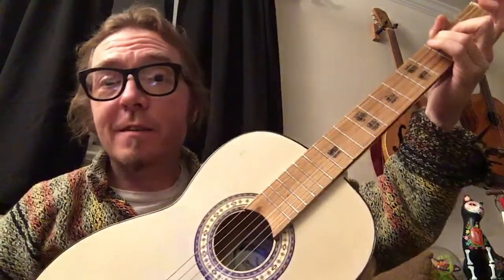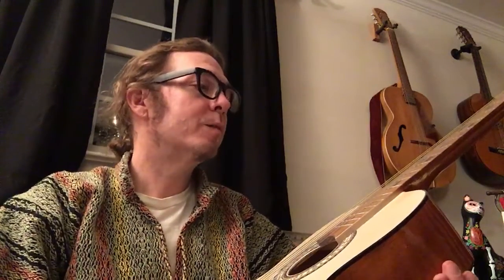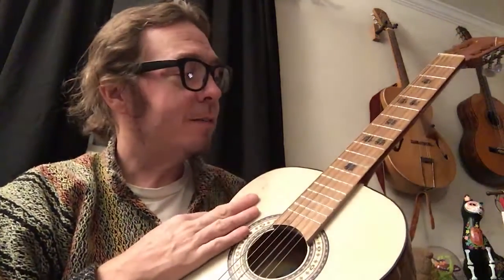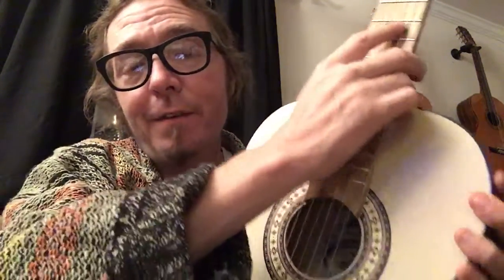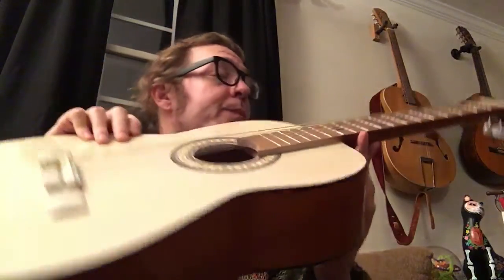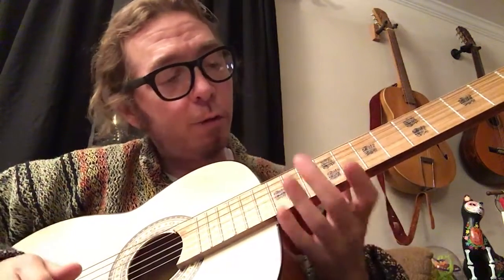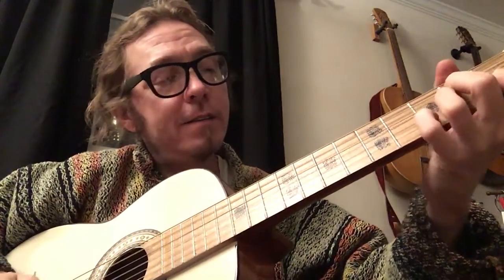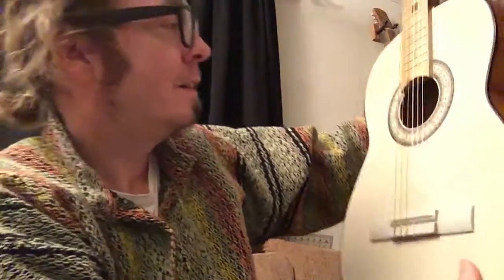I bought a $30 guitar in Mexico and I love it!